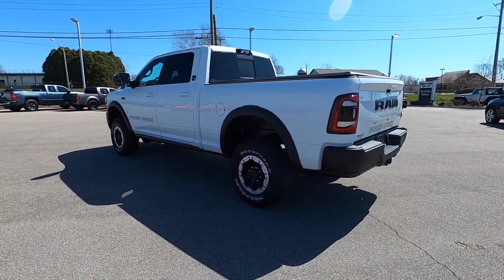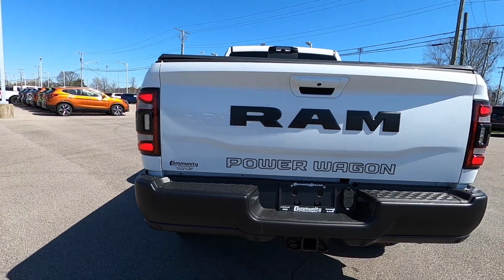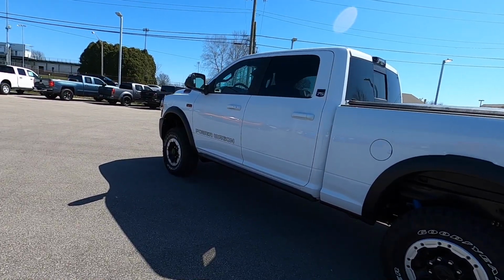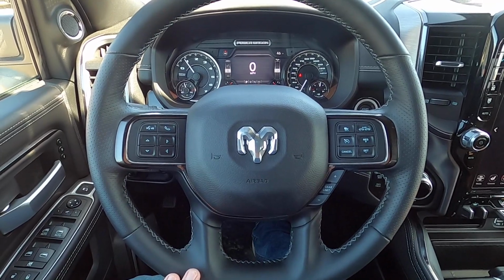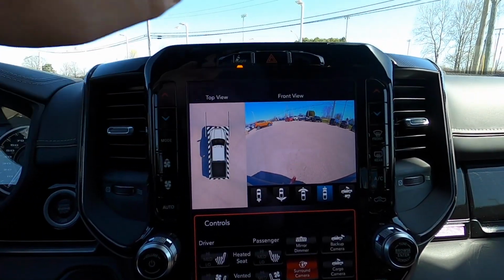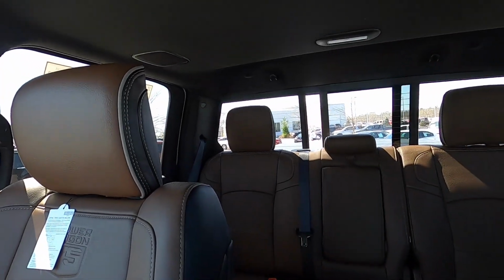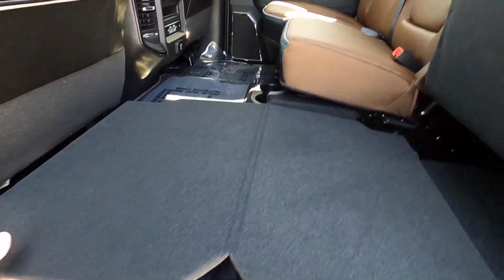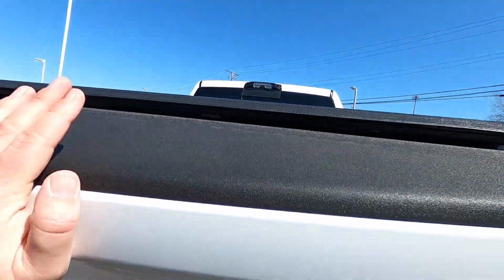2021 RAM 2500 Power Wagon Crew Cab 4X4 | The Ultimate 4X4 HD Pickup | Celebrate 75 Years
If you are in need of a digital brochure for your vehicle or are just interested in vehicle brochures, be sure to check out Dezo's Garage!  Jeff constantly maintains this site, adding brochures all the time!  He currently holds over 11,000 brochures on his database in an easy-to-navigate website!
Here, we are taking a detailed in-depth walk-around look at the interior and exterior of this 2021 RAM 2500 Power Wagon 75th Anniversary Edition.

Exterior Color: Bright White Clear Coat
Interior Color: Black/Mountain Brown Leather
Engine: 6.4L HEMI 392 V8
Transmission: 8-Speed 8HP75-LCV Automatic

Optional Equipment Shown on Vehicle:
Customer Preferred Package2GP
Towing Technology Group - $1,095
-Center Stop Lamp with Cargo–View Camera
-Surround–View Camera System-Trailer Reverse Guidance
Safety Group - $1,190
-Digital Rearview Mirror-Lane–Keep Assist-Full–Speed Forward–Collision Warning Plus
-Adaptive Cruise Control with Stop-Adaptive Steering System-Blind–Spot with Tag Trailer & Cross–Path Detection
75th Anniversary Edition - $11,715
-Leather–Trimmed Bucket Seats
-2–Way Power Lumbar Adjustable Passenger Seat
-8–Way Power Adjustable Front Passenger Seat
-Heated Second–Row Seats
-Front and Rear Floor Mats
-Heated Steering Wheel
-Off–Road Info Pages-Bi–Function LED Projector Headlamps
-Rock Rails with Step Pad by Mopar®
-Power Wagon Vertical Bar Grille-Black "Power Wagon" Decal by Mopar®
-Uconnect® 12.0–Inch Display with Navigation
-Electronic Shift–On–The–Fly Transfer Case-Power Folding Black Trailer–Tow Mirrors w/ Memory
-A/C with Dual–Zone Auto Temperature Control
-Rain–Sensitive Windshield Wipers-Remote Tailgate–Release-Rear Door Accent Lighting-Radio/Driver Seat/Mirrors/Pedals Memory
-Mirror–Mounted Auxiliary Reverse Lamps
-17 Speaker Harman Kardon® Premium Sound
-SiriusXM Guardian™ Connected Services w/1–Yr Trial
-4G LTE Wi–Fi Hot Spot-SiriusXM® with 360L-17–Inch x 8.0–Inch Bead–Lock Capable Wheels
-Power Adjustable Pedals with Memory
DOT Certified Roadside Safety Kit - $195
Tri-Fold Tonneau Cover - $695
Power Sunroof - $1,095
LED Bed Lighting - $165
Rear Backup Alarm - $145
Dual Alternators Rated at 380 Amps - $395
Trailer Tire Pressure Monitoring System - $345
Spray In Bedliner by Mopar® - $565
Upfitter Electronic Module (VSIM) - $345